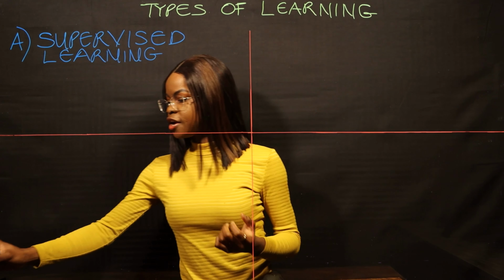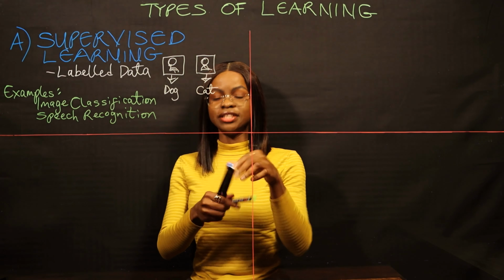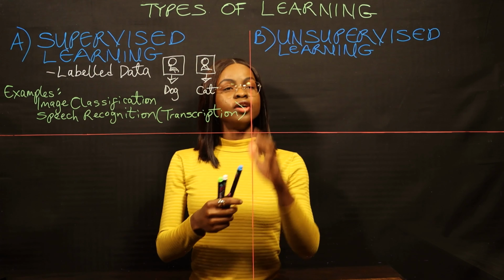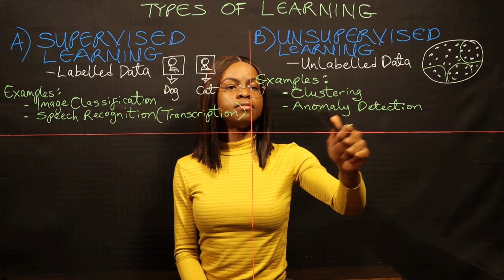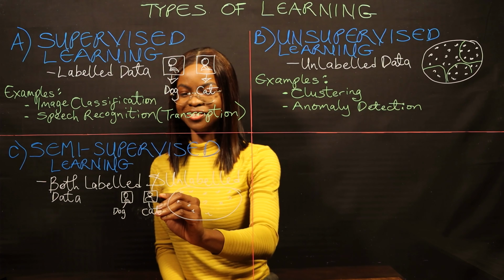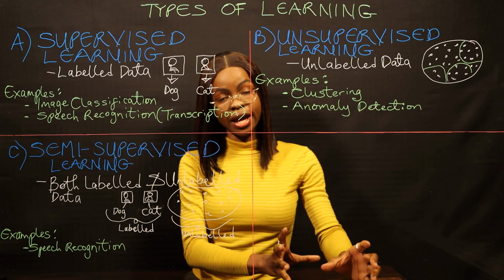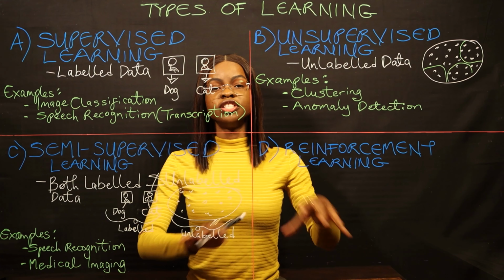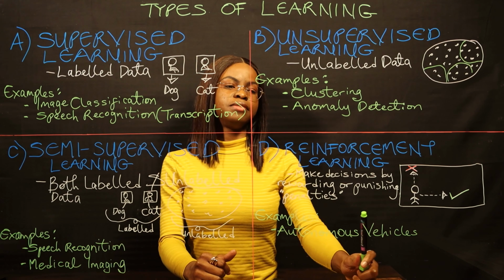Types of Machine Learning Explained | Beginner-Friendly Guide with Real Examples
Welcome to this beginner-friendly breakdown of the 4 main types of machine learning and how machines actually learn! In this video, I (Tolulope Awoyomi) walk through:

- Supervised Learning
- Unsupervised Learning
- Semi-Supervised Learning
- Reinforcement Learning

You’ll learn what labeled and unlabeled data means, how models are trained, and where each type is used, with simple, relatable examples like image recognition, speech transcription, customer segmentation, autonomous vehicles, and more.

This vide is perfect for beginners, students, or professionals exploring machine learning foundations.

Here is the preorder link - ⁠⁠